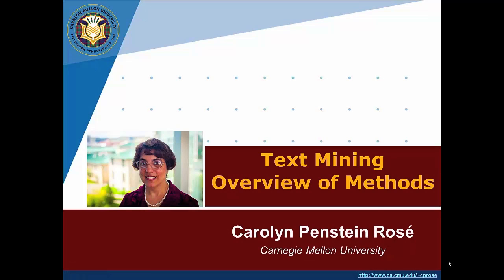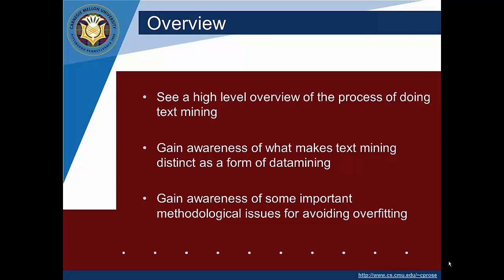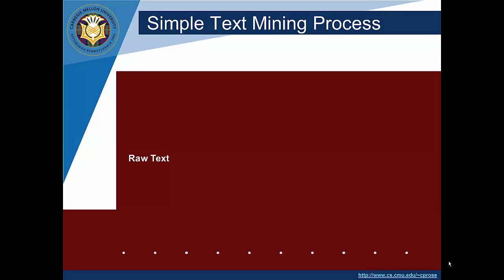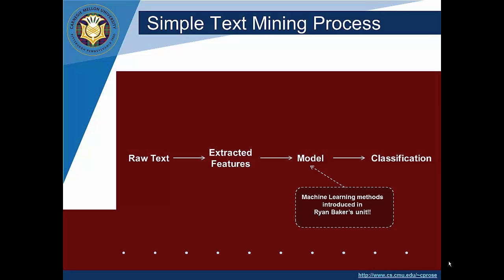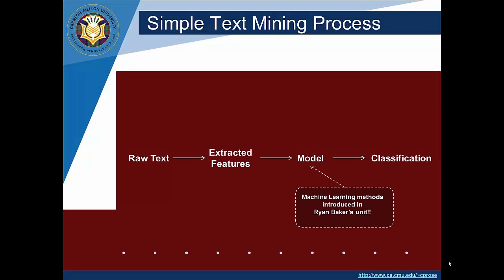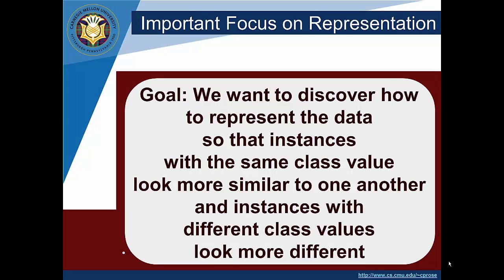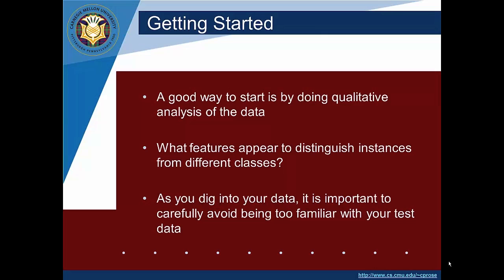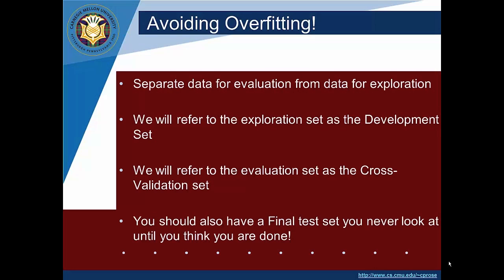Week 7: Text Mining Conceptual Overview of Techniques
Carolyn Rose discusses text mining conceptual overview of techniques for week 7 of DALMOOC.